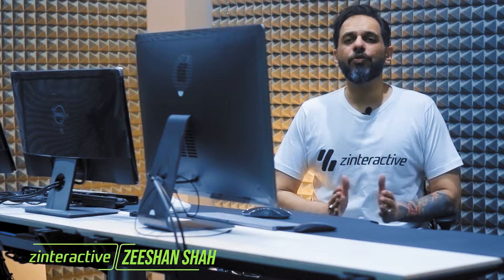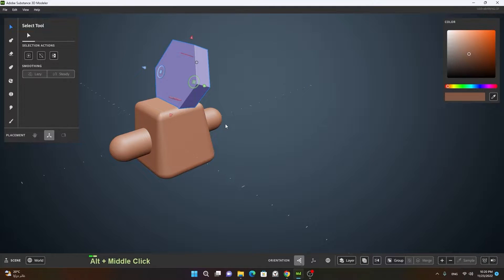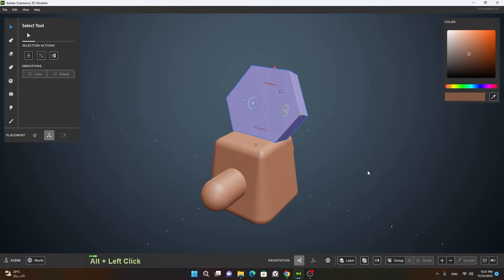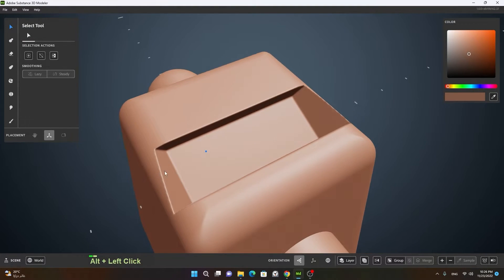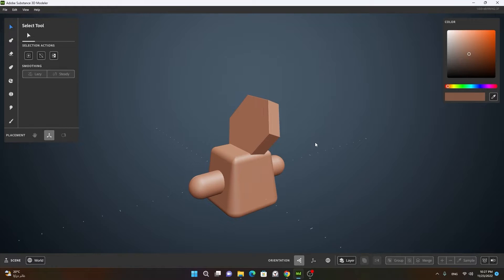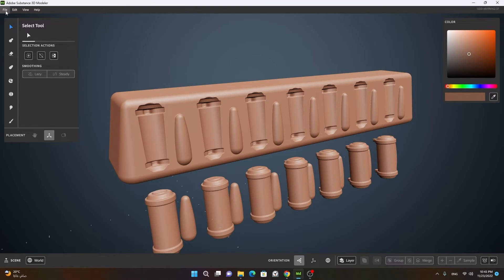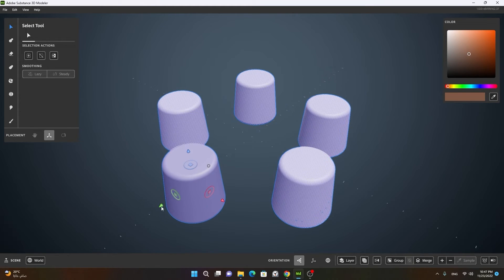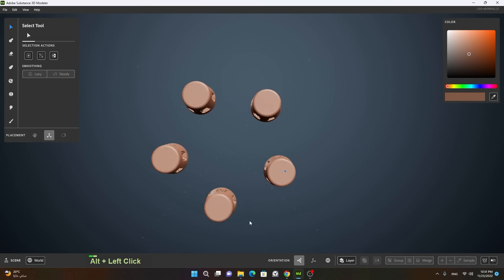Boolean Operations | Lesson 9 | Adobe Substance 3D Modeler Full Course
𝘿𝙚𝙨𝙘𝙧𝙞𝙥𝙩𝙞𝙤𝙣
In this lesson, we will cover Boolean Operations in detail, these are weekly lessons, however, if you want to binge-watch all the course videos then join my Early Membership plan.
𝘾𝙝𝙖𝙥𝙩𝙚𝙧𝙨
00:00 Introduction
00:16 Lesson Precap
00:30 Introduction to Boolean Actions
01:02 Union Action
03:42 Intersection Action
07:20 Subtract Action
09:25 Boolean on Meshes with Different Actions
13:58 Boolean with Repeat

𝙈𝙮 𝙎𝙪𝙗𝙨𝙩𝙖𝙣𝙘𝙚 3𝘿 𝘽𝙤𝙤𝙠 𝘼𝙢𝙖𝙯𝙤𝙣 𝙐𝙍𝙇